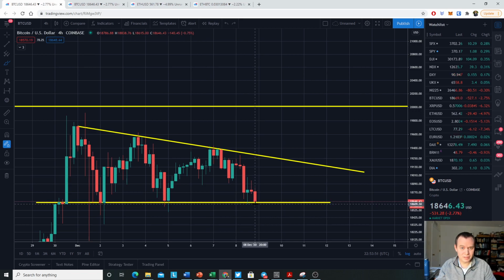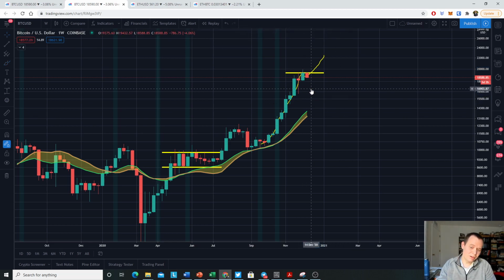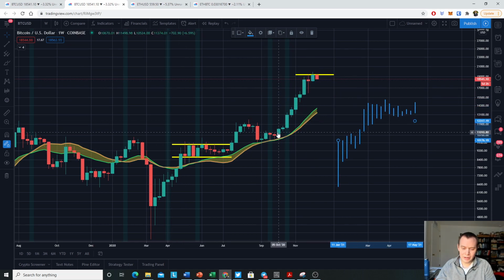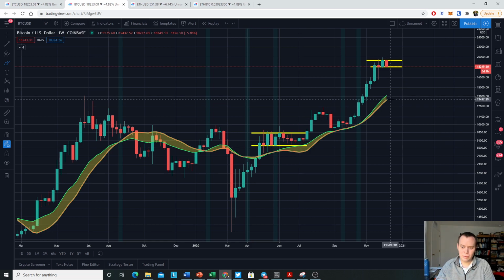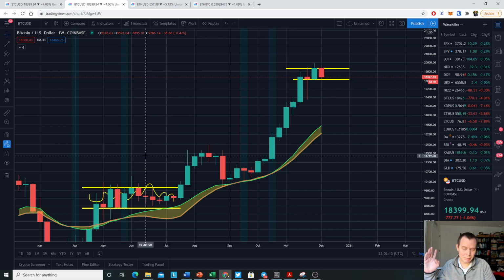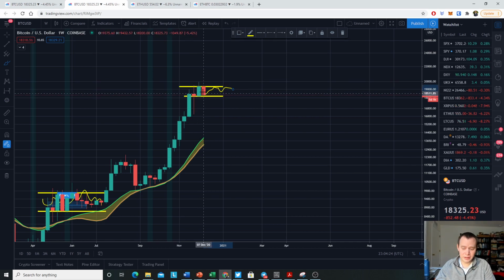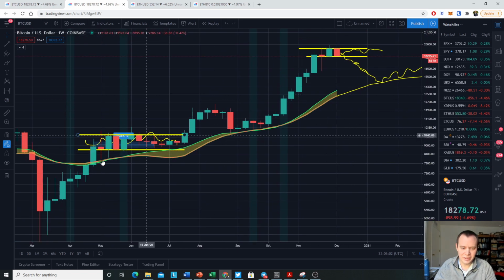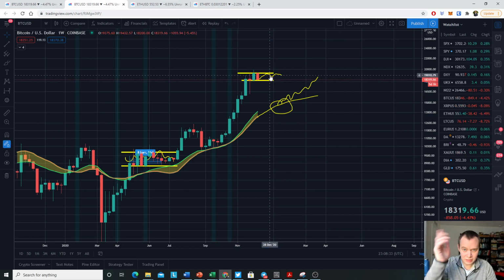Bitcoin: Sideways to alt season? Or back down to the 20 week MA?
Will Bitcoin move sideways here and usher in the next altcoin season? Or are we heading back down to the 20 week MA to test the integrity of the bull market? In this video we take a look at some patterns we saw on the approach to $10k, and show that so far, we are replicating that move. If Bitcoin can hold these levels and move sideways for a few weeks, then altcoins will likely can some ground on Bitcoin. On the other hand, a test of the 20 week MA will yield even more losses on ALT/BTC valuations.